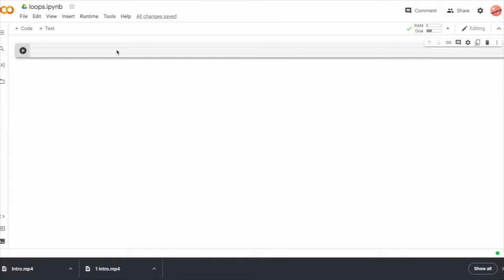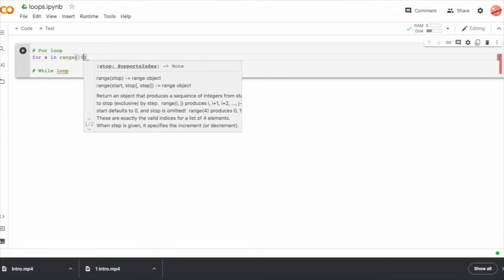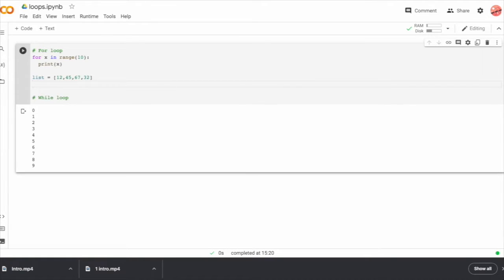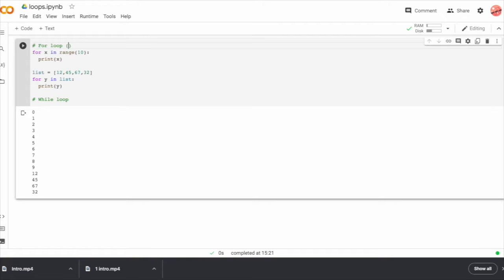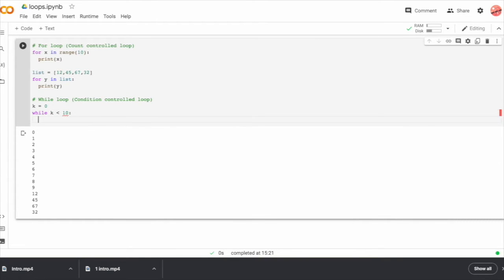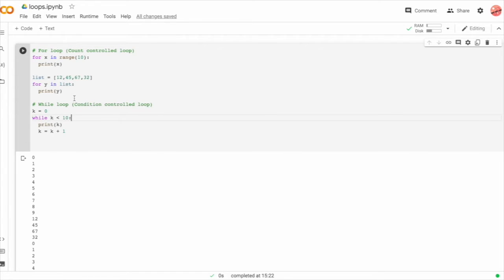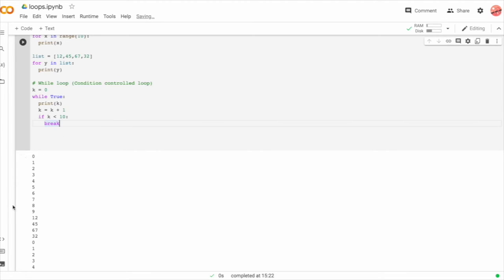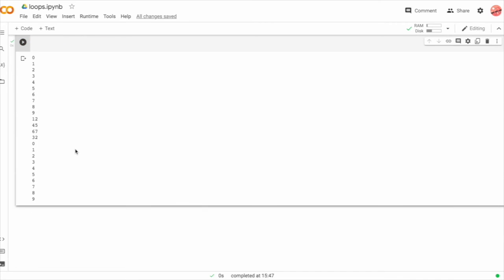Looping Statements | Flow of control | Python at your fingertips | 1KCreator | Code Four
This is the fourth actual video for our new series "Python at your Fingertips" , where we teach python for beginners. If your new to python and want to try it out, this is the place for you! In this video we covered loops. Can't believe we reached 1k subs, it's all because of you guys, we are very very grateful for your support, thank you so much.

Looping statements , for loops , while loop . loops in python .